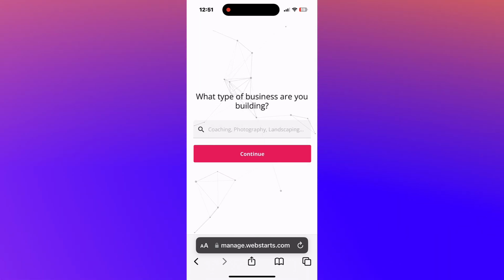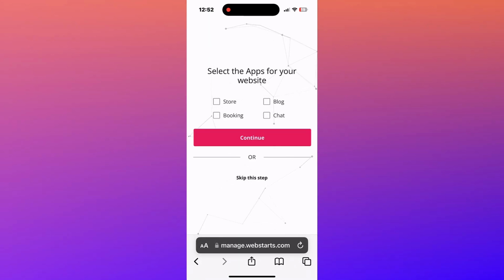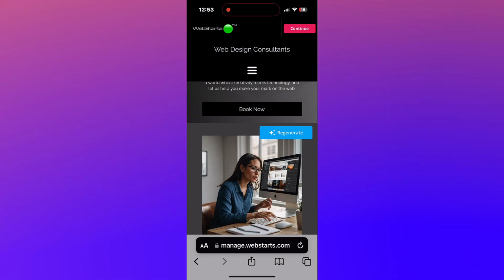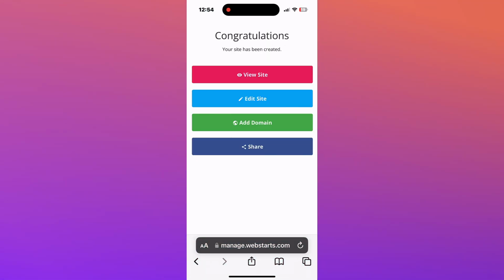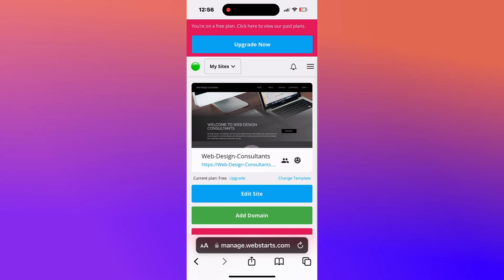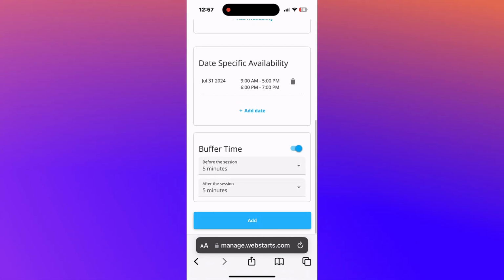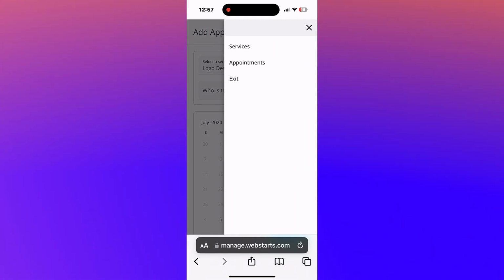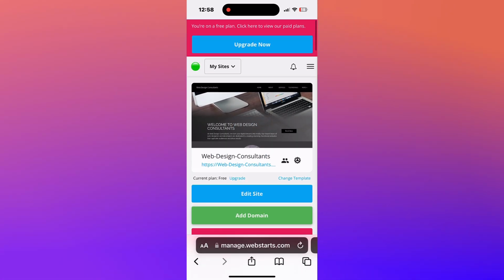Create A Booking Website Using AI From Your Mobile Phone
Hey there, tech enthusiasts! In today’s video, we're diving into the exciting world of AI and mobile technology. 🌐📲

Ever wondered how to create a booking website right from your mobile phone? 📅📱 Well, wonder no more! In this step-by-step tutorial, we’ll show you how to harness the power of AI to build a professional and sleek booking website without needing a computer! 💻❌

### What You'll Learn:
1. **Choosing the Right AI Tools** 🛠️🧠
2. **Setting Up Your Mobile Workspace** 📲✨
3. **Designing Your Website Layout** 🎨🖌️
4. **Integrating Booking Features** 📅🔗
5. **Publishing Your Website** 🚀🌐

### Why You'll Love This:
- **Perfect for Small Businesses** 🏪📈
- **Accessible Anywhere, Anytime** 🌍🕒

Don't miss out on making your digital dreams a reality! 🎉

- **X:** @webstarts 🐦

Enjoy the video and happy website building! 🌟🚀📱

 1. Mobile booking website
 2. AI website builder
 3. Mobile web development
 4. Booking system integration
 5. Mobile site design
 6. No-code website builder
 7. AI-powered website creation
 8. Mobile-friendly booking site
 9. Easy booking website
 10. Mobile reservation system
 11. AI website tools
 12. Create booking website mobile
 13. Online booking system
 14. Mobile booking platform
 15. Mobile website development
 16. AI web design
 17. Booking website tutorial
 18. Mobile website setup
 19. Mobile web builder app
 20. AI booking site creation